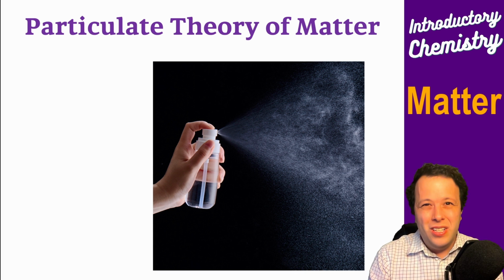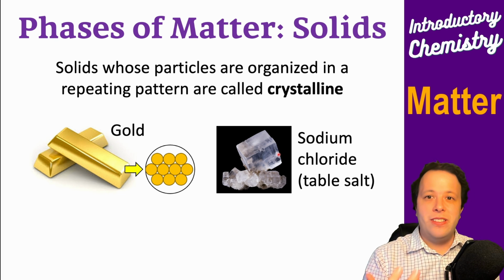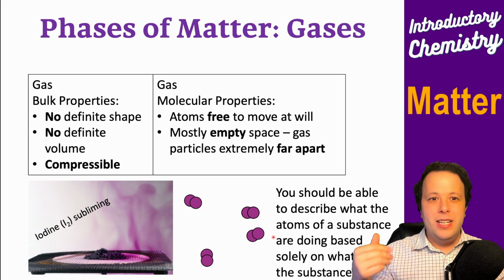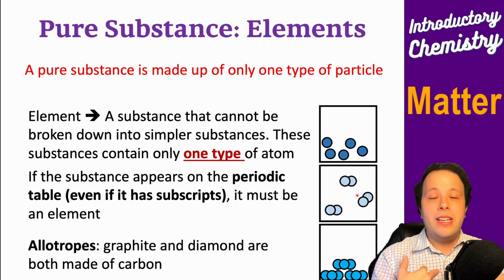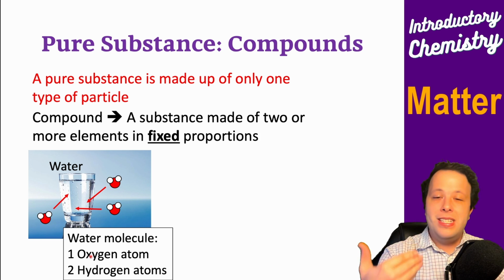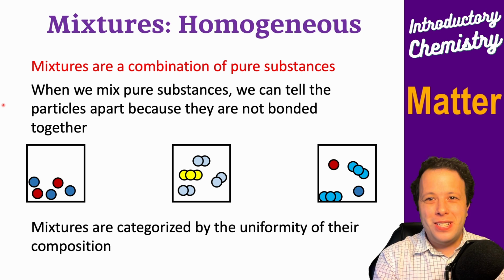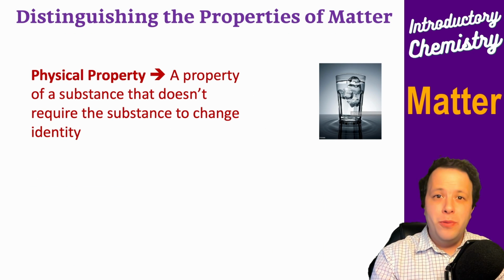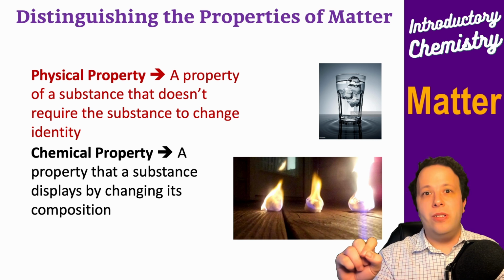Understanding the States of Matter: A Look into Particulate Theory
📚 CHEM 3A Ch 4: Compounds and Chemical Bonds (videos, games & reading)

States of Matter and the Particulate Theory of Matter Explained! This concise lecture covers the basics of solid, liquid, and gas states, delves into the microscopic realm of particles, and unveils real-world applications. Perfect for students, educators, and curious minds seeking a quick yet informative overview.

Join me on this educational journey and enhance your understanding of the fundamental principles shaping our physical world. 🌐🔬✨

Chapter Topics:
0:00 Particulate Theory of Matter
1:35 Chemical Particles: atoms and molecules
2:31 Phases of Matter: Solids
4:18 Liquids
5:17 Gases
6:39 Classifying Matter: Pure vs Mixture
7:59 Pure Substances: Element
9:23 Diatomic Elements: MEMORIZE
11:05 Pure Substance: Compound
12:20 Science Demonstration
14:08 Homogenous Mixture
15:51 Heterogeneous Mixture
17:01 Properties of Matter: Physical vs. Chemical
19:08 Chemical Changes
19:57 Physical Changes